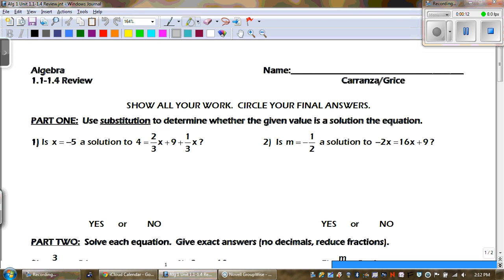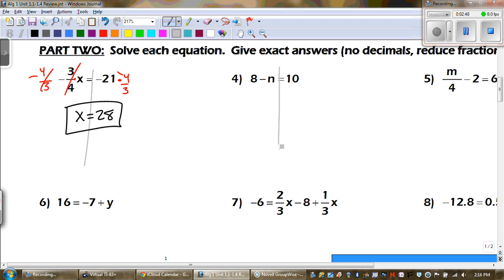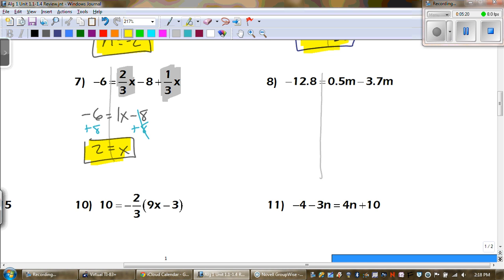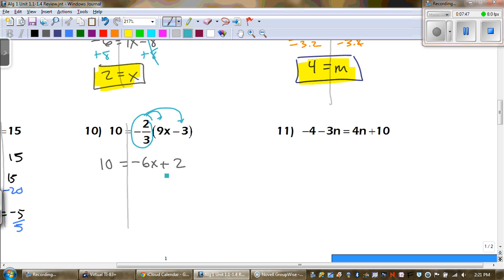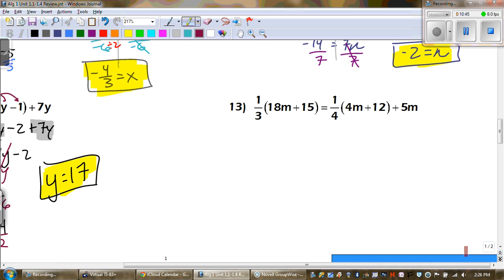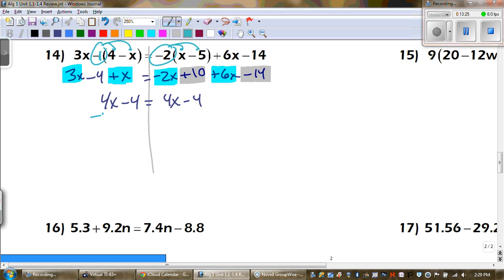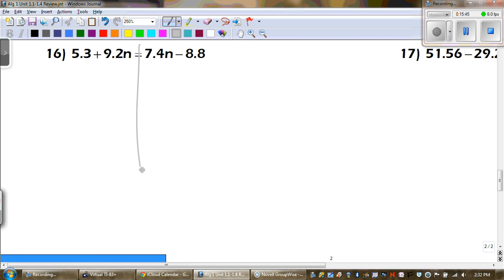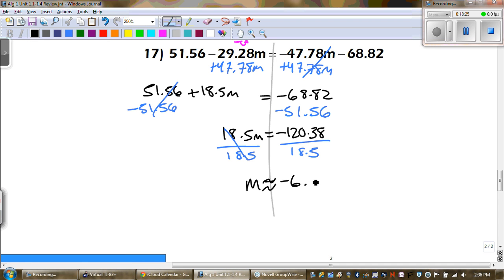AT Alg 1 Unit 1.1 1.4 Review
ATHS Algebra 1 Unit 1.1-1.4 Review - Watch to help prepare for the QUIZ!!